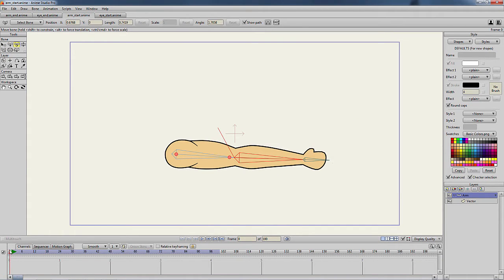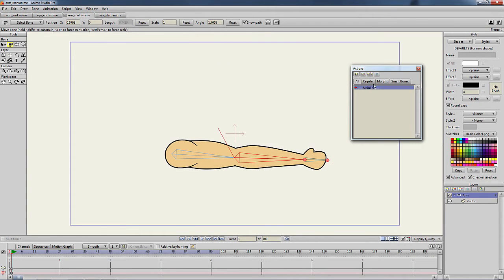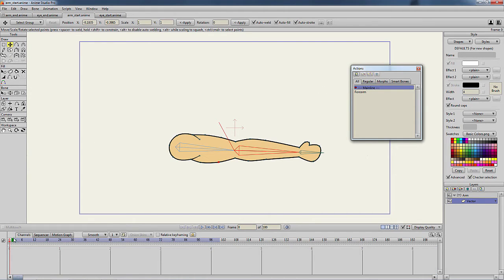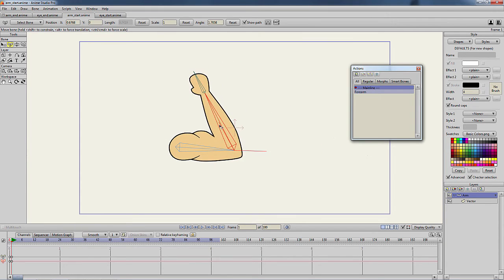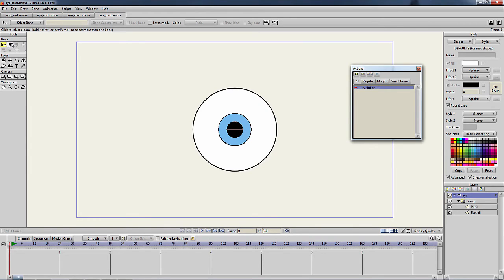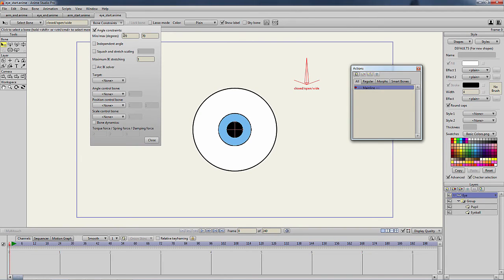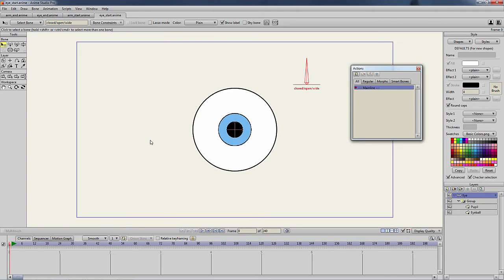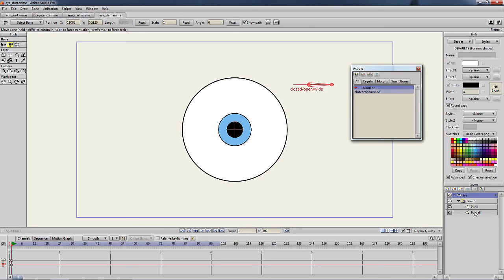Smart bones in Anime Studio : tutorial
A short video showing how to create smartbones in Anime Studio.